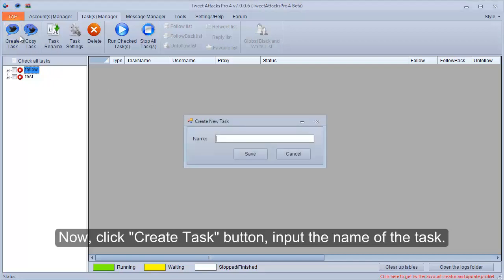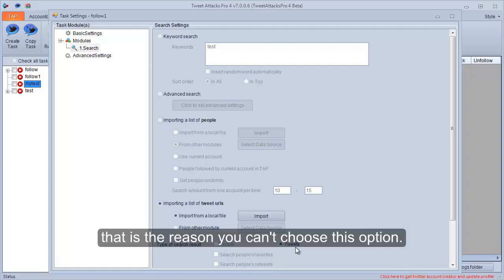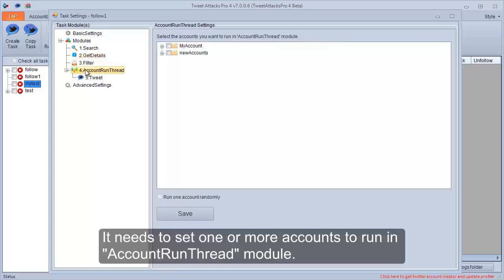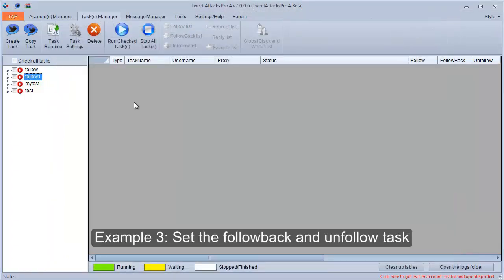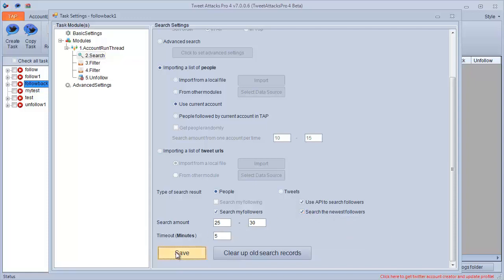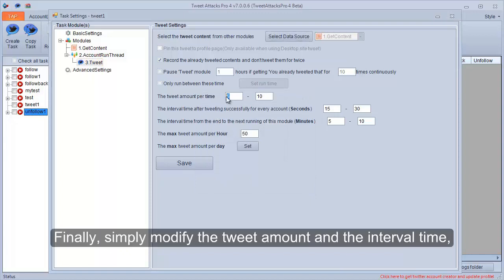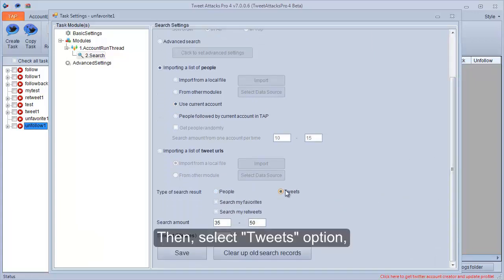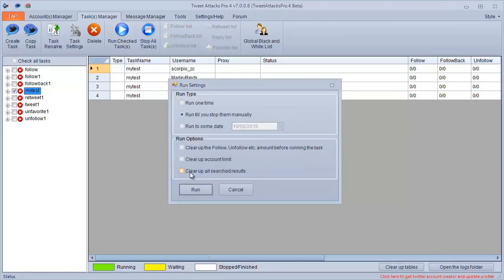Twitter automation--TweetAttacksPro 4 Task Settings Video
TweetAttacksPro 4 Task Settings Video